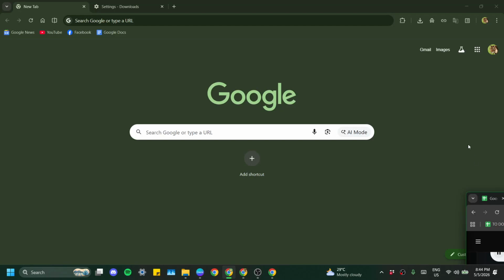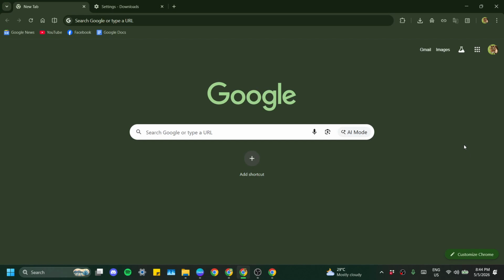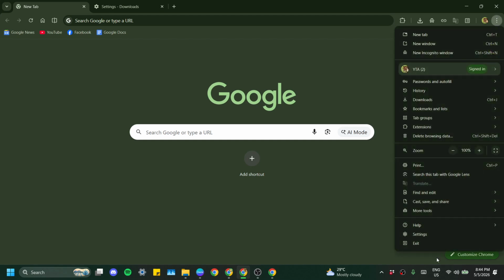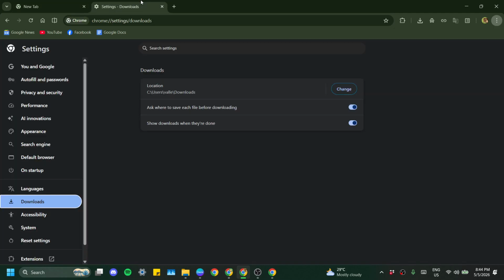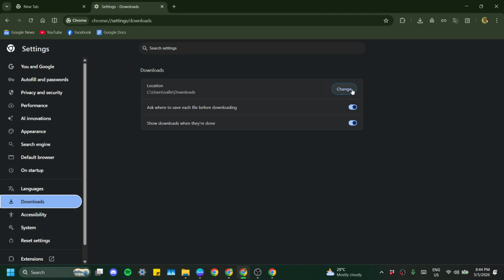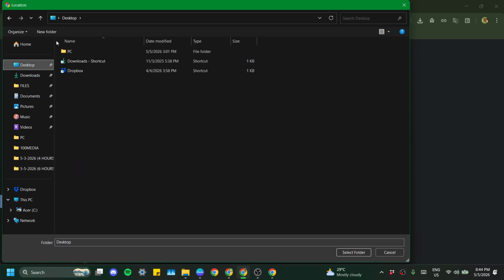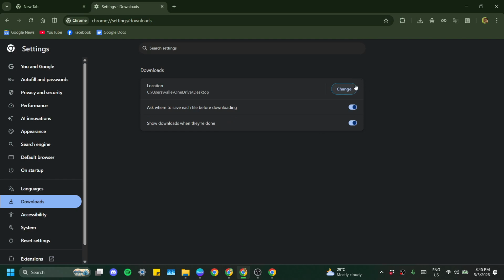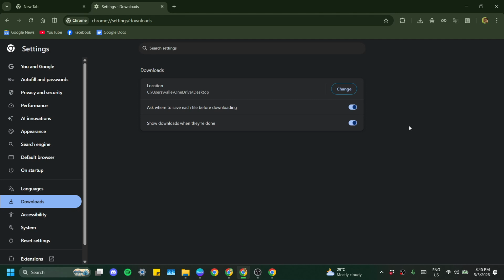How to Change Download Location in Google Chrome (Updated 2026 Step-by-Step Beginner Guide)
Want Google Chrome to save downloads to a different folder on your computer? In this updated 2026 beginner tutorial, you’ll learn how to change the download location in Google Chrome quickly and easily. Perfect for beginners using Chrome on Windows, Mac, or Chromebook.

In this video, you’ll learn:
• How to change the default download folder in Chrome
• How to choose where files are saved before downloading
• How to manage download settings in Google Chrome